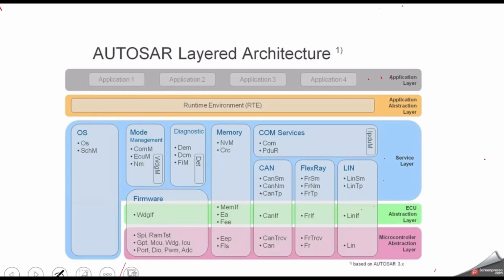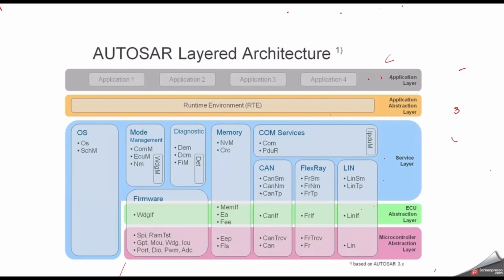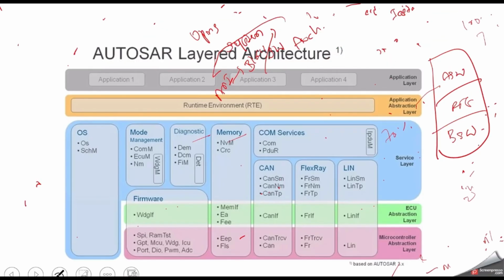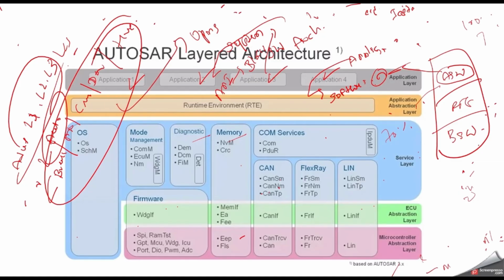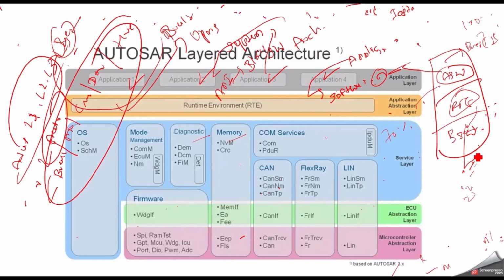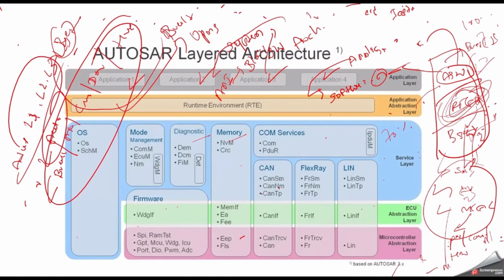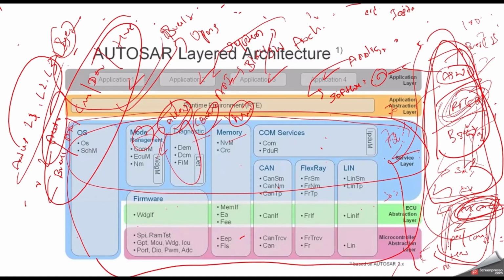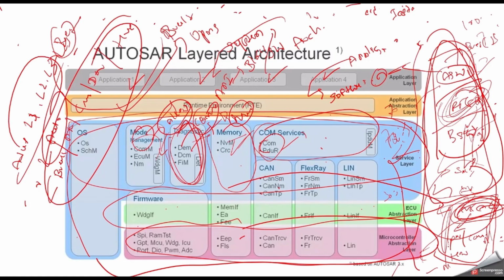AutoSAR_AutoMotive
In this video, we will explore the AUTOSAR architecture in detail

You’ll learn:
What AUTOSAR is and why it was created
Application Layer, RTE, Service Layer, ECU Abstraction, and MCAL explained